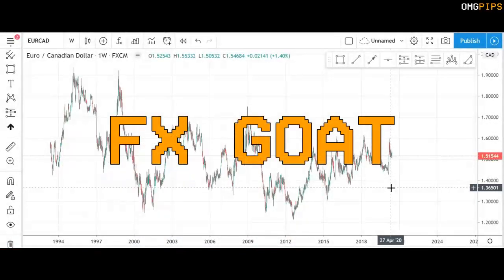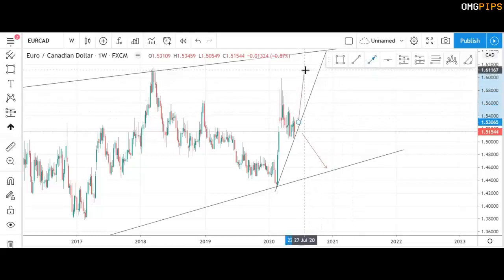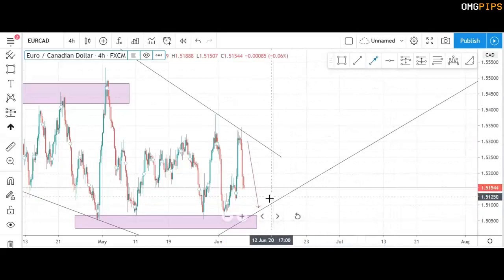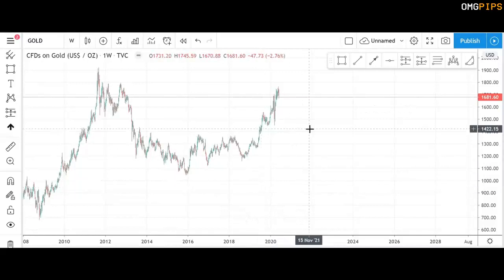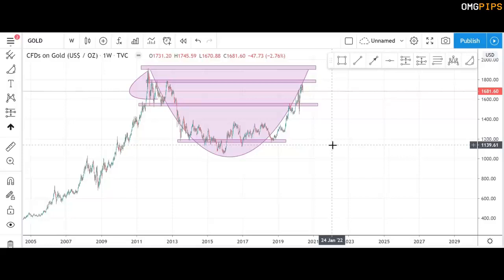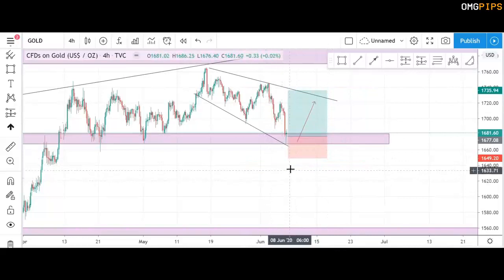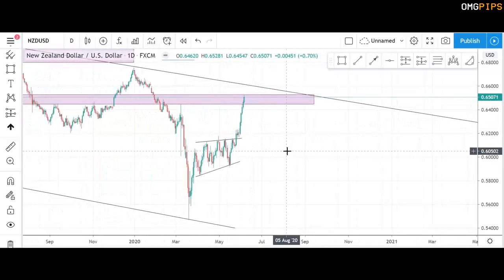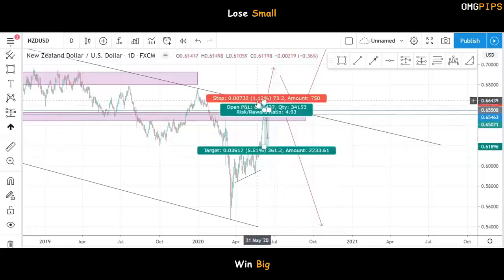Uncover the Hidden Power of FX GOAT's Ancient Trading Strategy | Market Analysis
The Only Day Trading Course You Will Ever Need by FX GOAT!!